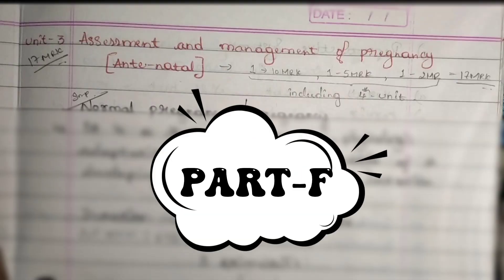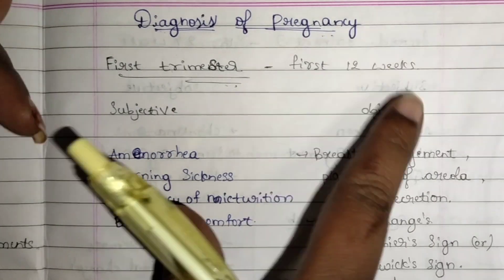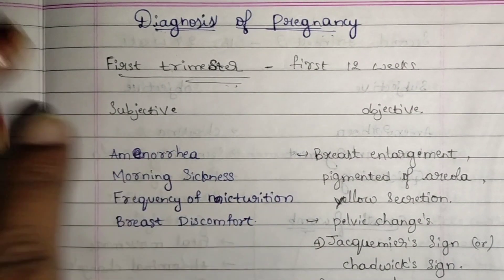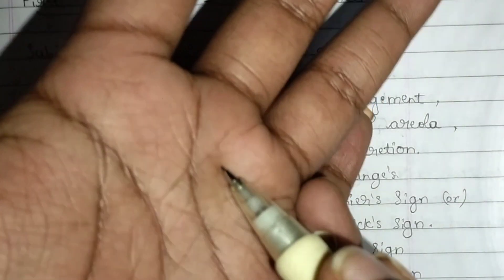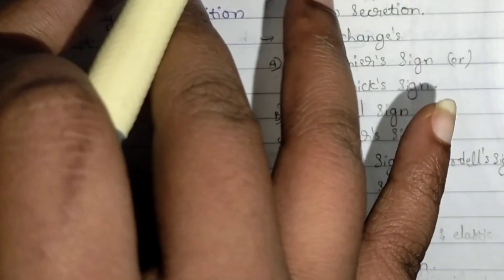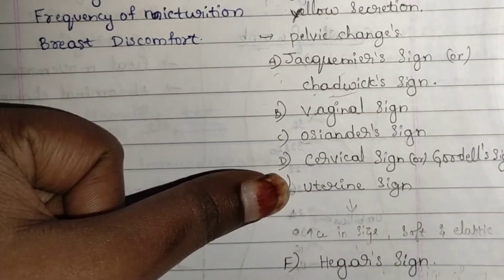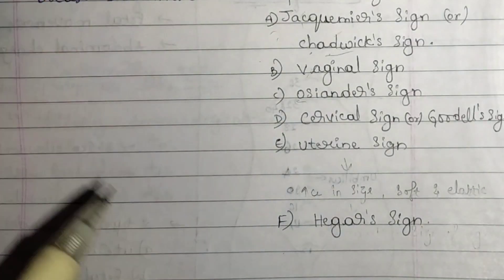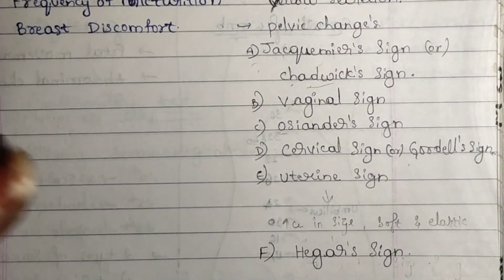Unit -3 | Part-F | Diagnosis of Pregnancy | 1st trimester | nmsquad 🖤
OBG
UNIT - 3
Part -  F

""ASSESSMENT AND MANAGEMENT OF PREGNANCY [ ANTE-NATAL ] ""

✓ Diagnosis of  pregnancy
   ~ 1st trimester
   ~ both subjective and objectives

marks alloted including 4th chapter - 17 marks only ( 10MARKS + 5MARKS +2 MARKS )

End of unit-3 questions will be provided...for questions refer last part of unit-3